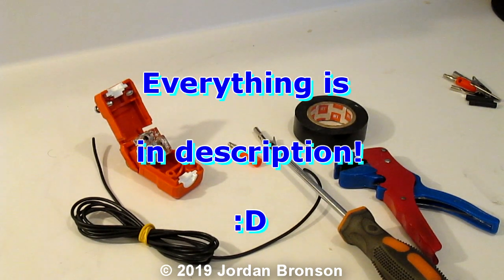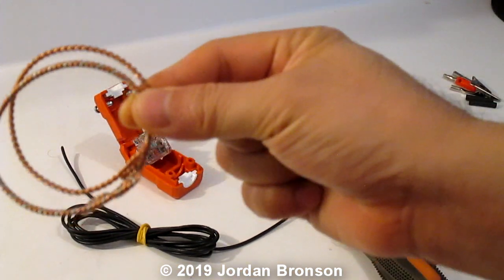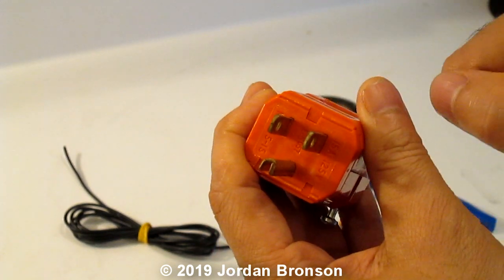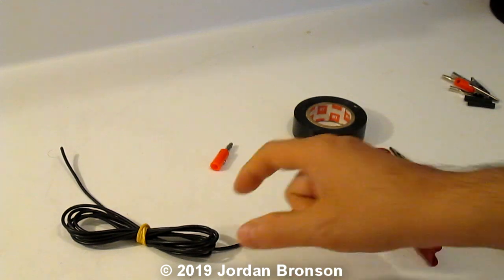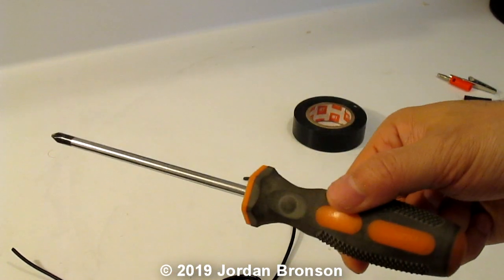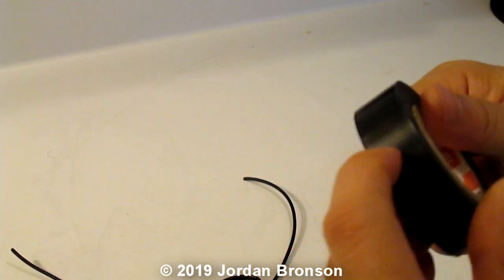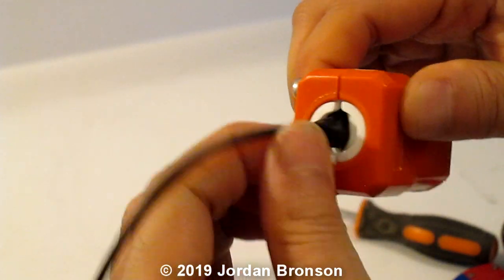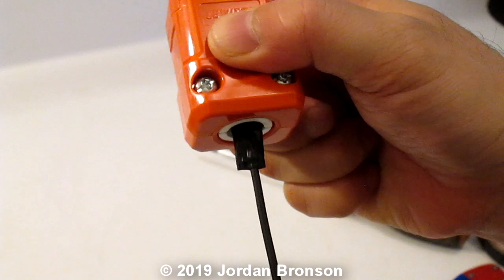EASY DIY Grounding Earthing Clip Electric Plug - FOR EMF - Mat Bracelet Pillow Sheet Faraday Cage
This is an EASY DIY Multi Grounding / Earthing Alligator Clip so you can use it for your... Ground Mat or Ground Bracelet or Ground Pillow or Ground Bed Sheet or Faraday Cage FOR... EMF Discharge.

By using this method, you can easily clip onto anything you want Grounding / Earthing.  I mean, it doesn't get easier / better than that and if it gets damaged through time, you can easily replace without additional cost.  Very easy and simple to do and extremely cheap as well.  Total cost is UNDER $5.00.

Part List:

1-  3 Prong Electrical Plug (Use Ground Only)
2-  6-12 Feet Wire (16-20 Guage Copper Wire or Speaker Wire and Length = Your Choice!)
3-  Alligator Clip
4-  Male Banana Plug (4.0mm)
Tools you will need:
Screw Driver, Electrical Tape, Wire Stripper, Multi-Meter Tester.

IMPORTANT NOTE: Some people would rather or argue to remove the Neutral + Hot End because they would think that EMF can jump the gap. If so, then the "gap" that is in the outlet itself would jump already and all the time too, right? Imagine, arguing something already in existence before we made the plug, is ok. Adding a plug with the Hot/Neutral is and only acts as an extension is not? HUH? Talking about crazy! LMFAO.

By the way in Physics, there is NO Radiation in the plugs or electrical wires. Only the Magnetic Field can separate from The Electrical Charge (+,/-) but very rare. Why? In order for an Electron to separate from the Magnetic Field, the Electrons or Electrical Charge MUST become really weak in order for that to happen. If the "Electrical Charge" becomes unstable when weak, the Magnetic Field then separates and the "Electrical Charge" will die. Furthermore. If that happens, the Earth will steal it, and NOT it will NOT go into your body. Only the Magnetic Field CAN go either way if it's strong enough. Either way, meaning IT CAN go into our body and then the Earth will steal it since we are grounded. Because of this understanding, I stated many times in the video. It takes about 15 minutes for the Earth to steal it and that is when it feels good. YES, most people can feel it and YES you are 100% if you are those people.
NOTE: The distance of the grounding wire from the outlet to the Ground also matters.  The Magnetic Field does not move at the speed of light and can linger around and some people can feel this too.  Because of this, they think they are getting "EMF" Bouncing.  Because of the understanding of how things actually work, I can assure you it's NOT EMF Bouncing.  You are feeling The Magnetic Fields.  If you do not like this, the best thing is to get a 6-Foot Ground Rod and stake that into your dirt basement or outside close to your foundation.  This will be dedicated to your Grounding usage only !!!

NOTE CORRECTION IN VIDEO: Faraday Cage

This is for USA and ANY Country that has a "Ground Hole". If your Country doesn't have a Ground Hole. DO NOT follow this video.

WARNING:  If you do not understand "Electrical" devices or plugs.  Ask someone that can or is able to help you.  DO NOT follow this video or ANY OTHER videos when you do not understand "Electrical Devices or Plugs".

1- DO NOT COPY WHOLE or PARTS OF THE VIDEO
2- DO NOT POST THE VIDEO WITHOUT PERMISSIONS
3- THIS IS A COPYRIGHTED VIDEO.

:D